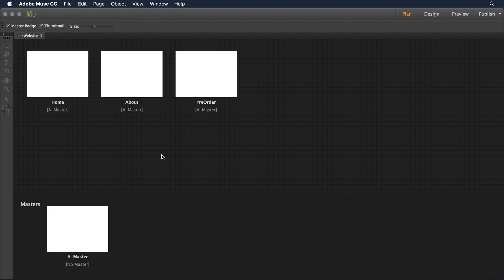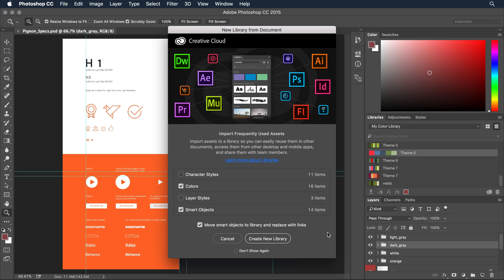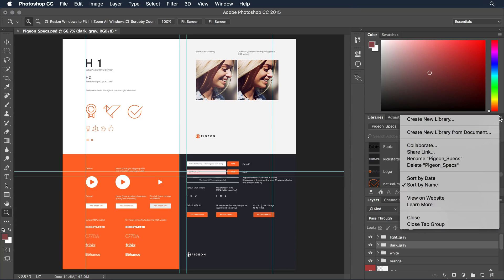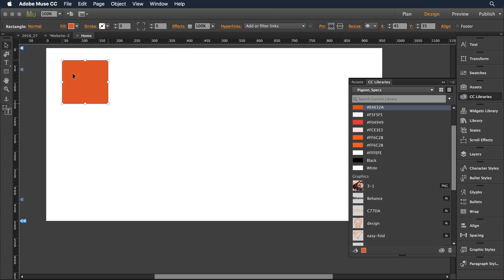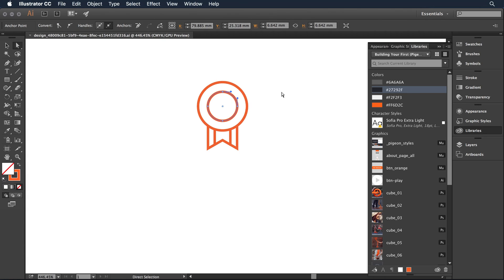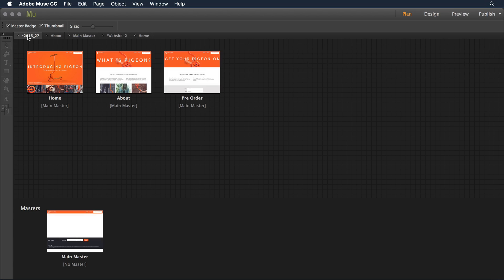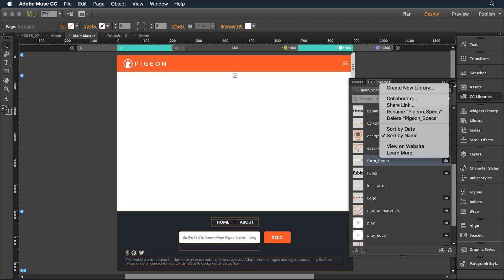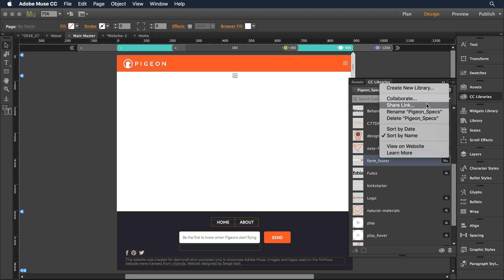Adobe Muse | Creative Cloud Libraries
The integration of Creative Cloud Libraries with Adobe Muse makes it easier than ever to organize and share assets between Illustrator, Photoshop and Adobe Muse.